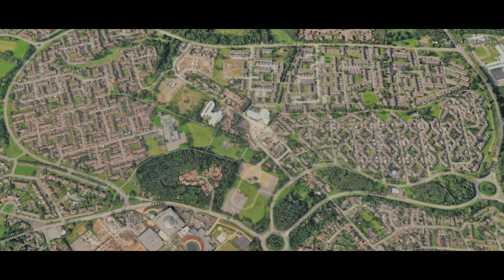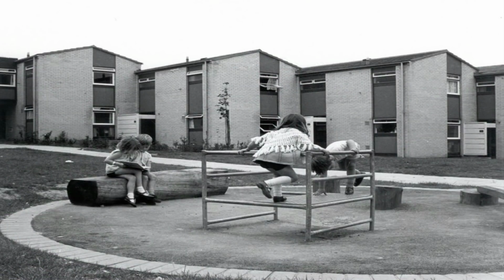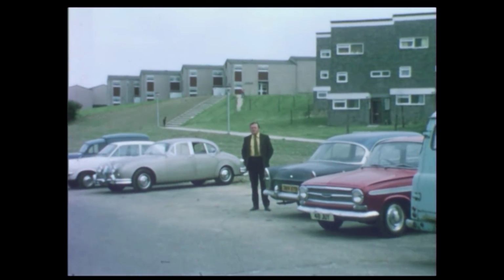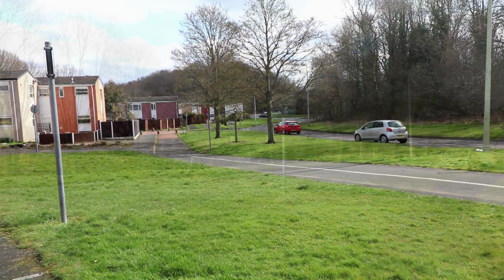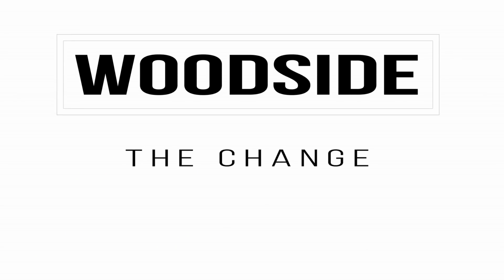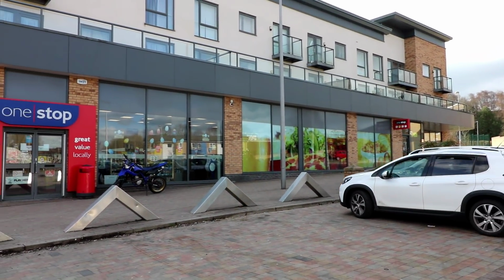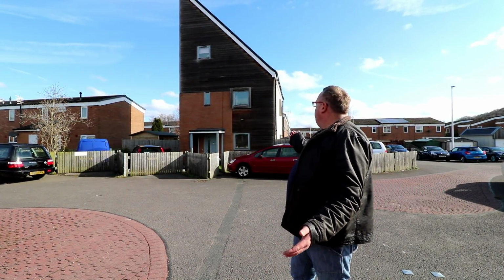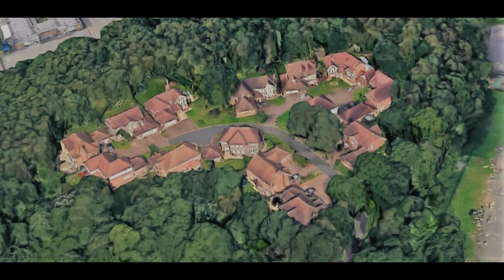Telford - The Ultimate Guide - Part Four - The Woodside Story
Telford -  The ultimate guide - Part four
The Woodside Story

Welcome to The Ultimate guide to Telford new town.
In Part four we look at Telford`s largest housing estate "Woodside"
We follow the estate from humble beginnings to becoming the Midlands most run down estate, But now its a thriving community with added invest and regeneration.
This video series has been researched and created by Steve Bowers better known as the New Homes Historian.
Additional material provided by Telford & Wrekin council & Telford 50 & Shropshire archives

This series of videos are to celebrate Telford becoming 50 in 2018.
narrated by Emma B

If you would like to contribute please get in touch.

Or join the exclusive Telford - New town Facebook group

Acknowledgements
A lot of the content in this video is available via the internet,
It is impossible to find the original owners of the pictures, But if you do own a picture we have used please email we will be happy to credit you.